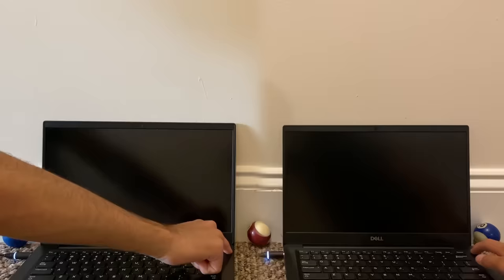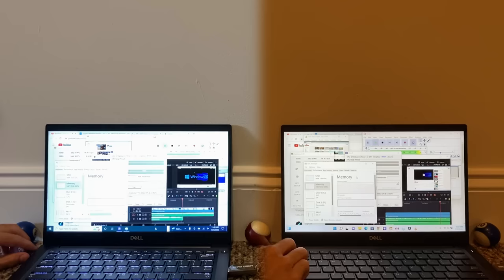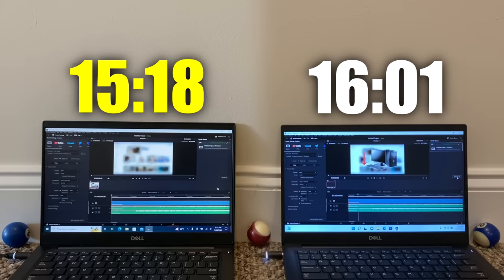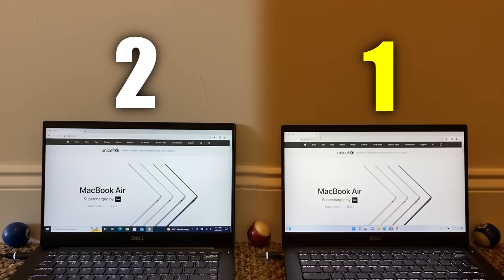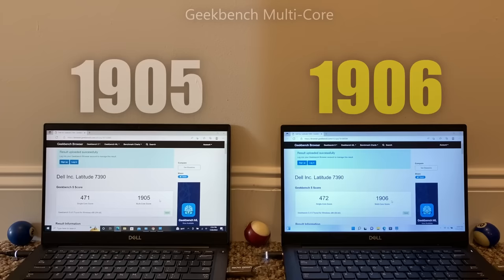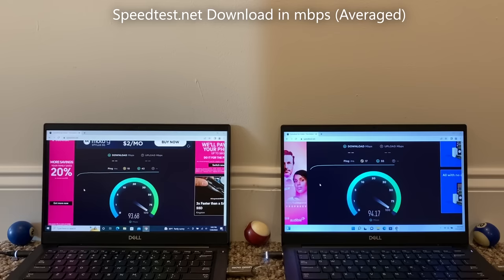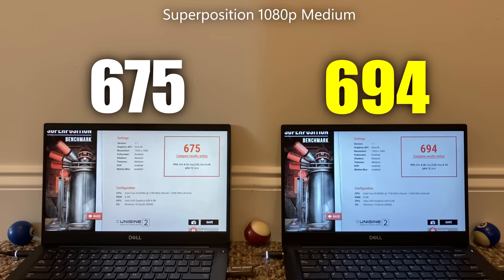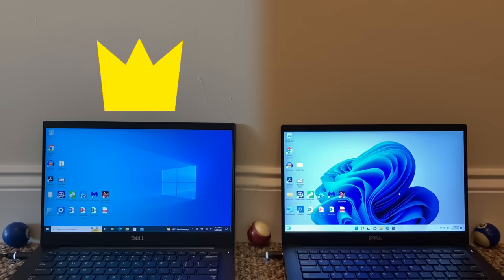Windows 10 vs 11 | Speed Test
Windows 10 vs 11 speed test. A direct performance comparison between Windows 10 and Windows 11, from real world usage to benchmarking software.

Timestamps:
Intro 0:00
Startup 0:06
Storage 0:36
Memory 0:49
Battery 1:19
Audio Editing 1:41
Video Editing 2:02
Application Opening 2:31
Web Browsing 3:29
File Transfer 3:53
Virus Scanning 4:13
Benchmarks 4:35
Conclusion 7:17